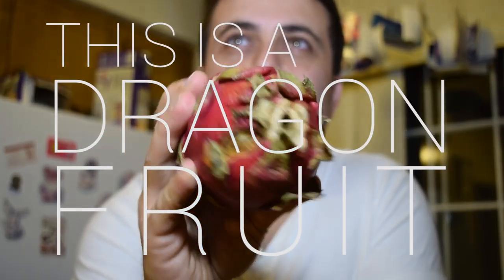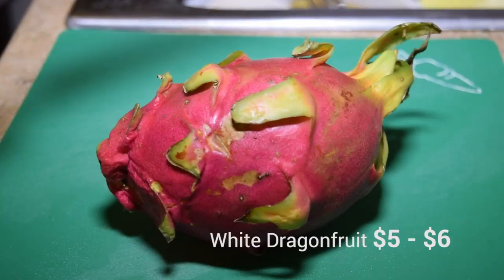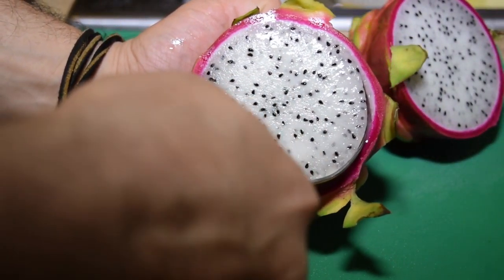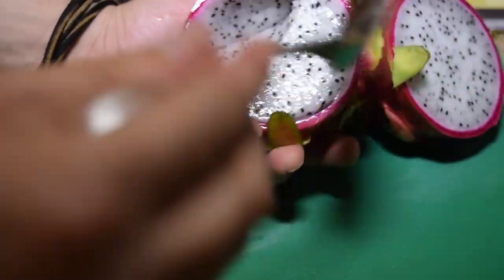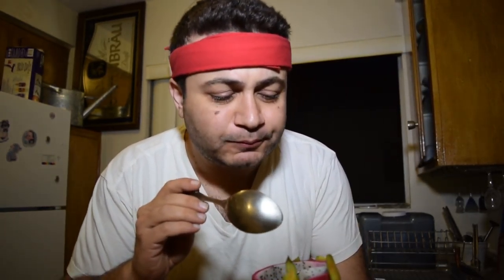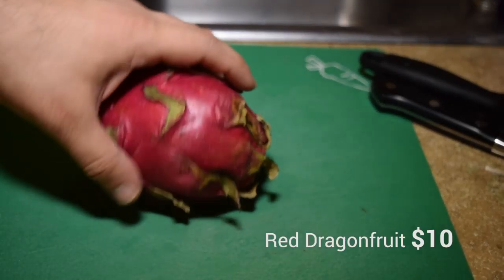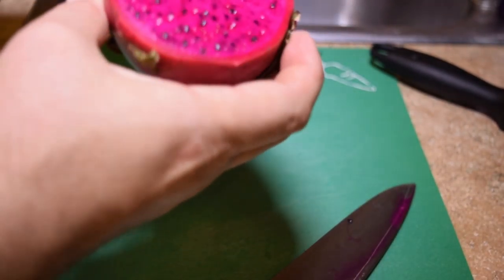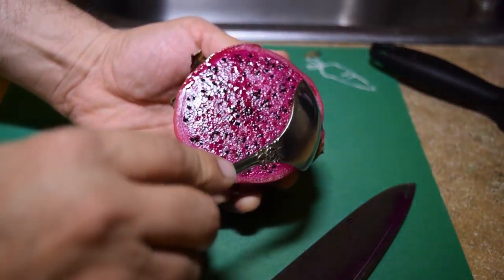The BEST Way To Eat A $10 Dragon Fruit | White and Red Dragon Fruit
This is, in my opinion, how to prepare and eat a dragon fruit. It is the most efficient way and leaves the least amount of dishes to wash.